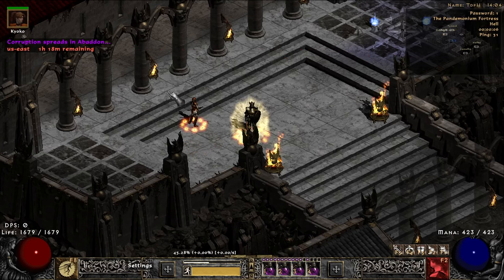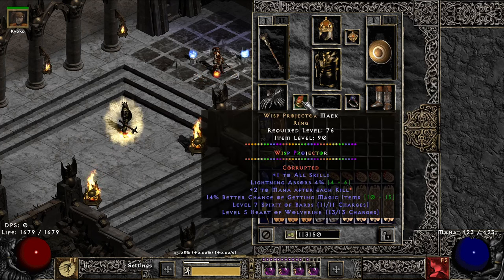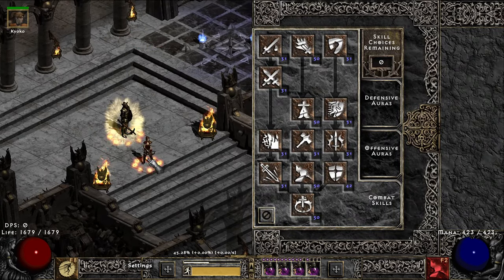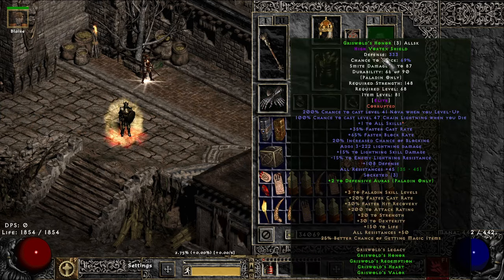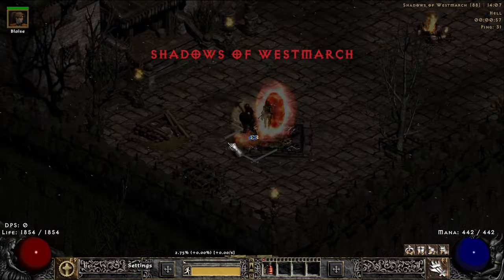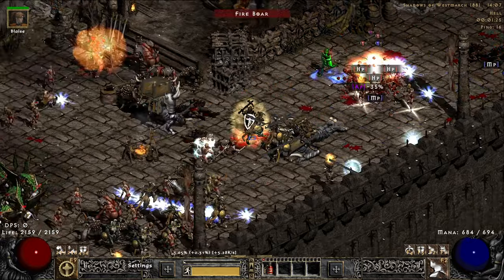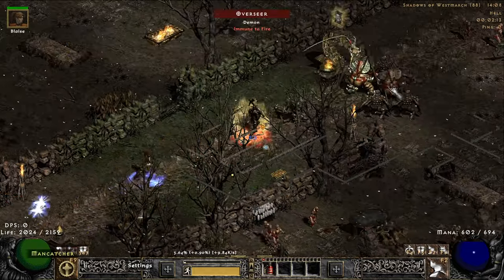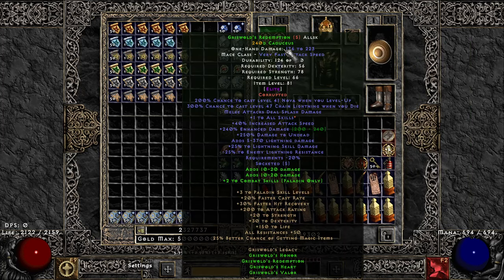PD2 S8 - FOH/HB 50 skills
Just missing 2 skill anni at this point.  Added SOJ and 3 os shield since the last video.

I may swap to 4% magic damage LCs, they seem to be um-mal a piece clean.

The ultimate, ultimate IMO would be:
Hand of the blessing light +1 skills
2 pally/20 fcr circlet with res,
2 pally fcr ammy with res,
3 skill hoz
I think res would be a struggle for it so really nice 2 skills anni and torch.  And maybe some 5 all res sc.  Still not going to make it per say faster at mapping and now your just spending because your a baller/baller.